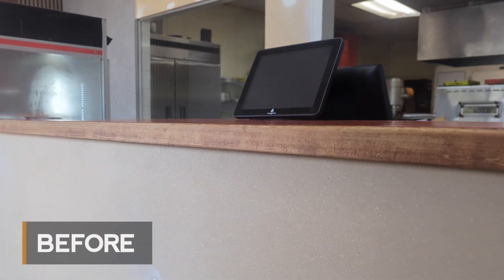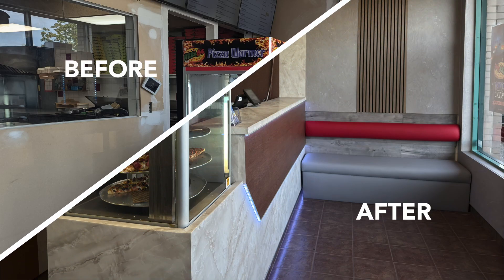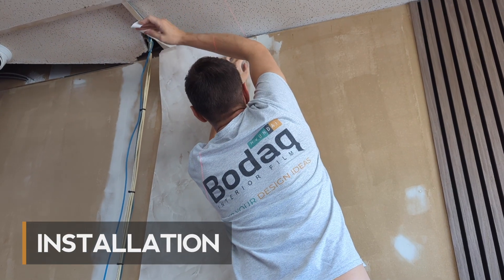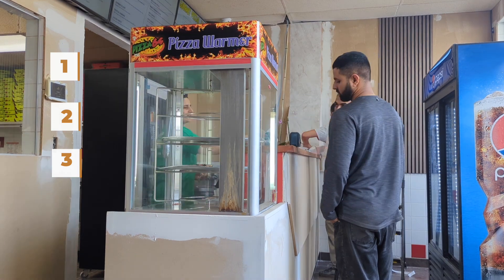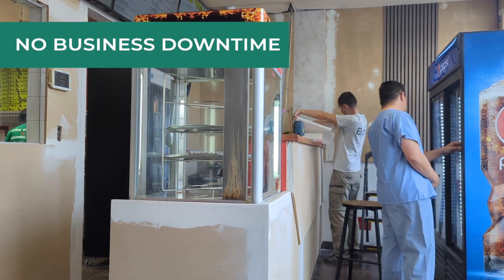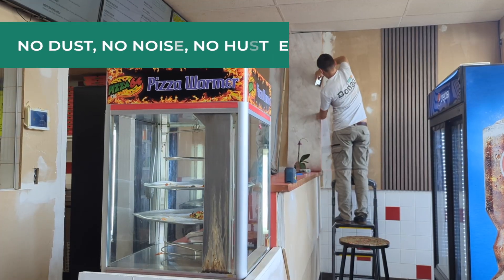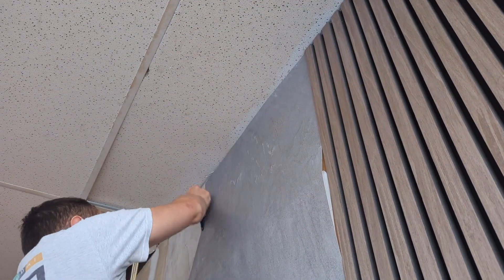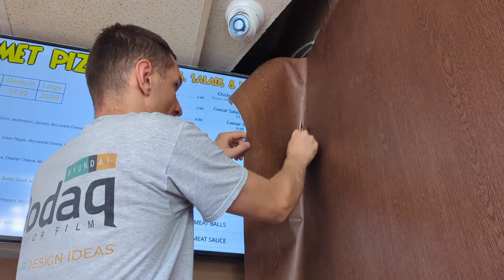The Easiest Way to Refinish Your Restaurant | No Downtime Needed! | Refinishing with Interior Film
In this video, we’re showcasing a recent renovation project at Pizza64 using Bodaq interior film. The innovative film and installation process allowed them to update their look without interrupting their business hours.

Bodaq interior film is not only stylish and versatile—it’s also installed with minimal disruption. Our clean, quick, and noiseless approach means no dust, no heavy machinery, and no business downtime, letting you focus on what matters most: serving your customers.

Why Bodaq?
- Cost-effective
- Durable
- Class A fire rated and waterproof
- 450 patterns: wood, stone, metal, fabric, leather and more!